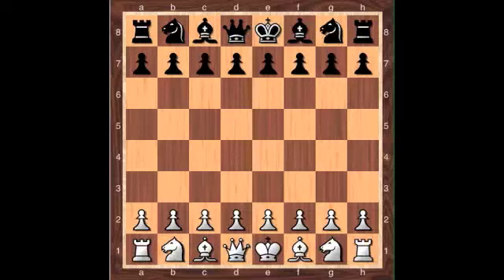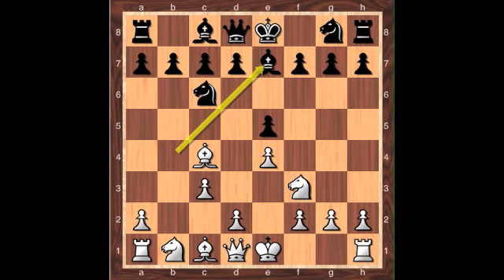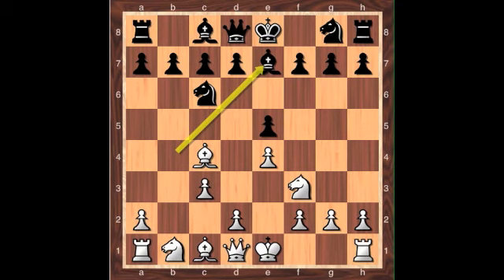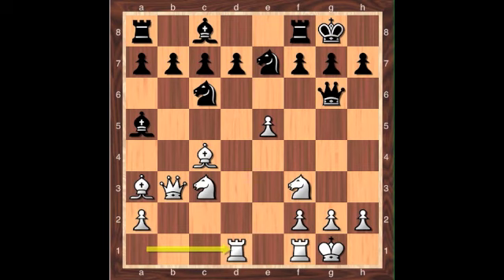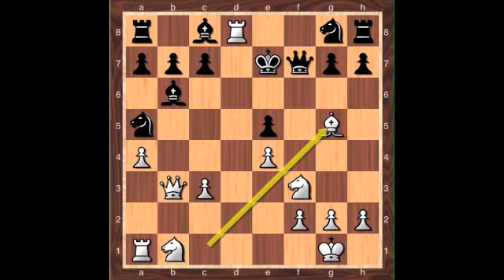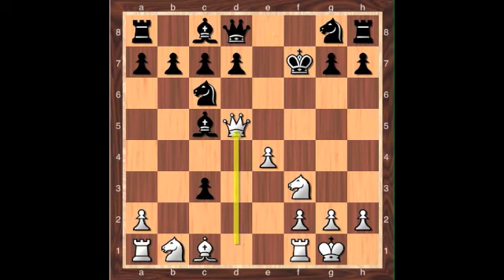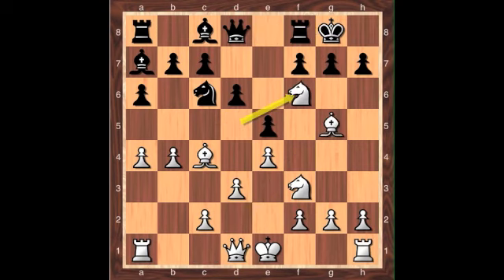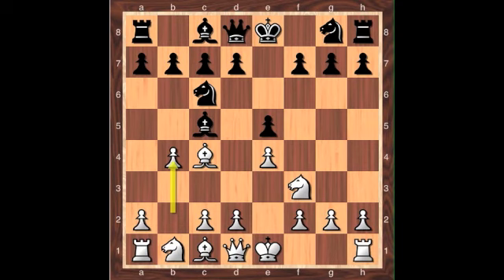Chess Openings: Evan's Gambit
A detailed look at the Evan's Gambit out of the Italian Game.